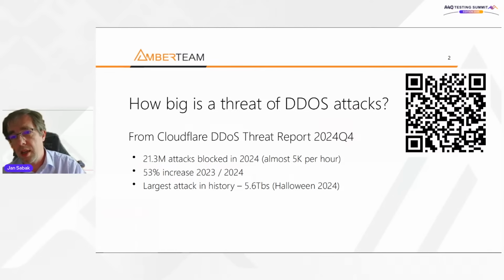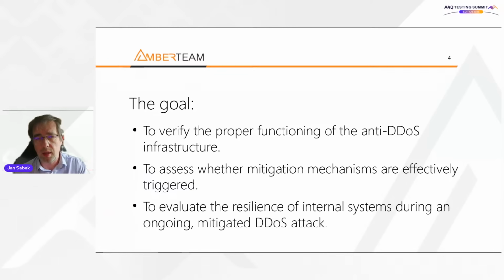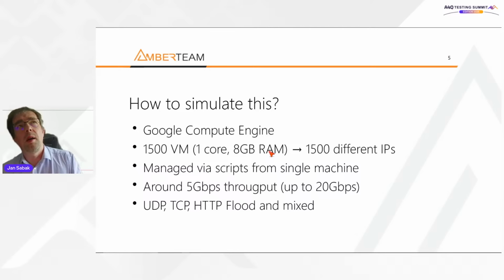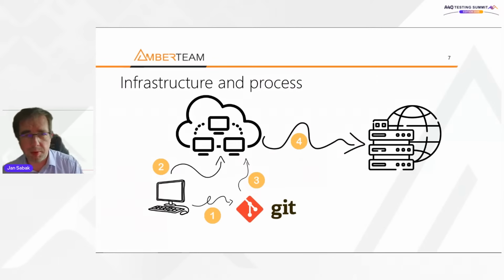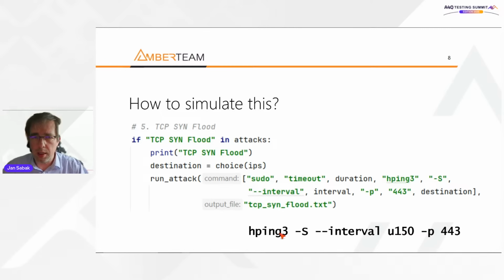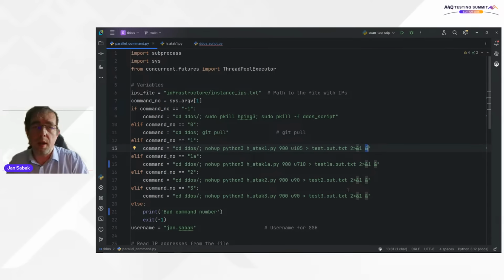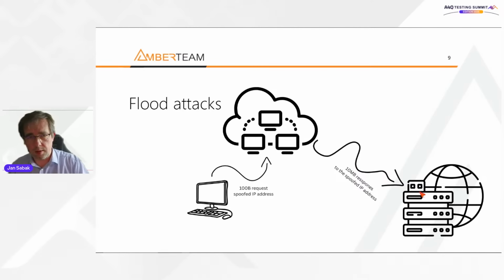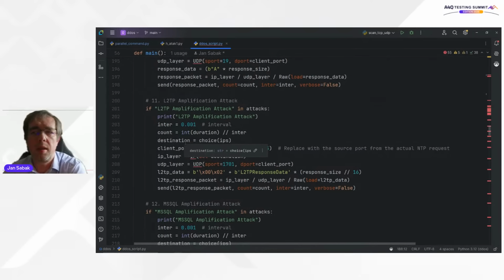A4Q Testing Summit 2025 - Simulating DDOS attacks